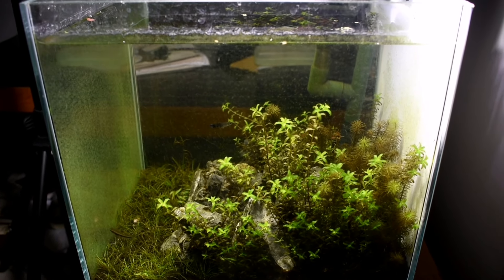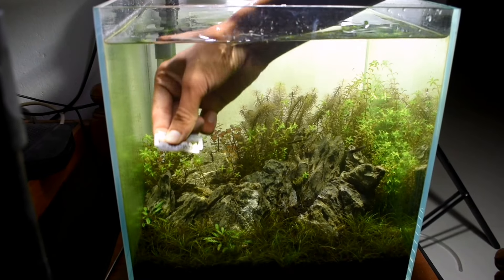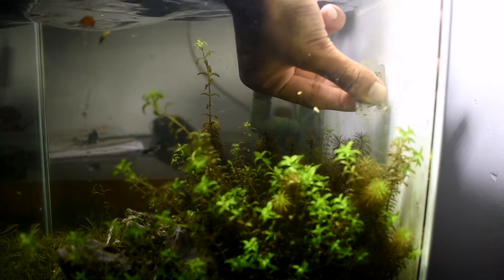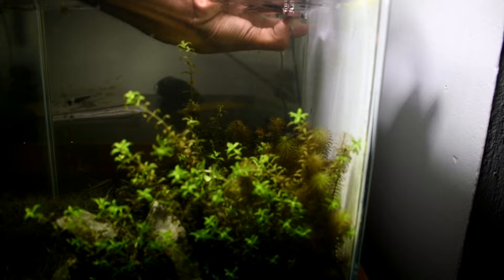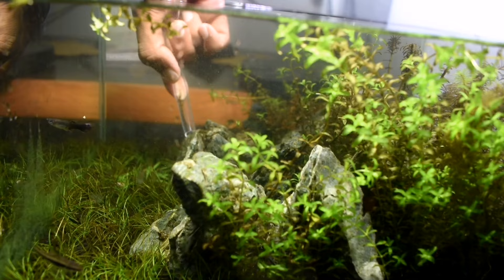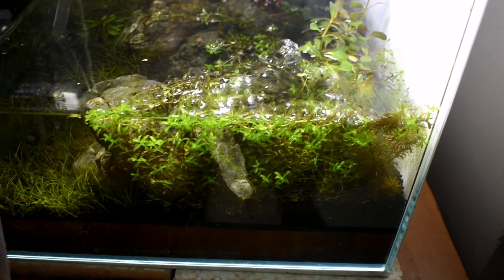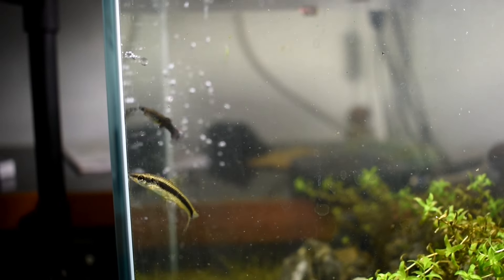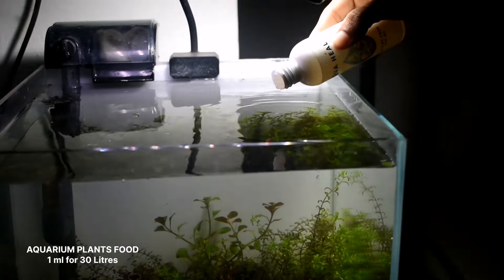PLANTED AQUARIUM MAINTENANCE GUIDE FOR BEGINNERS